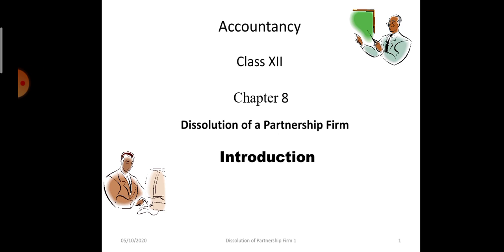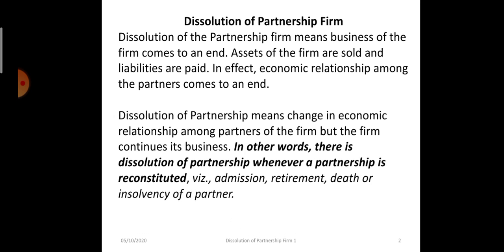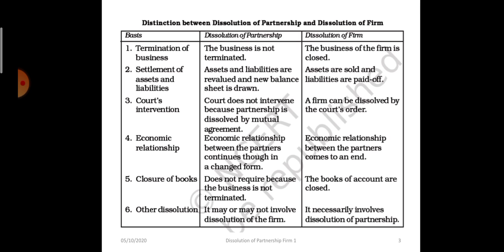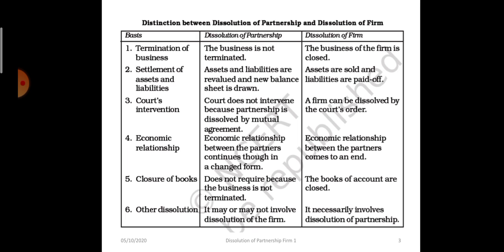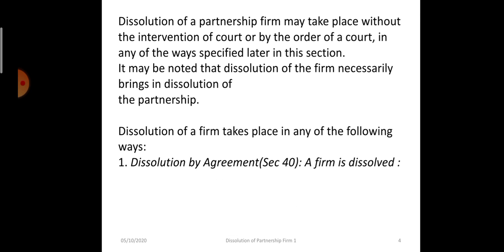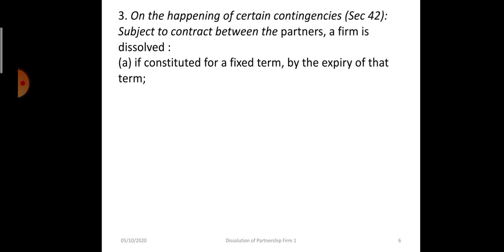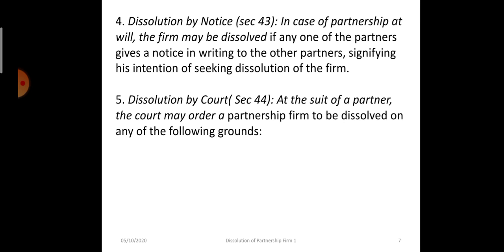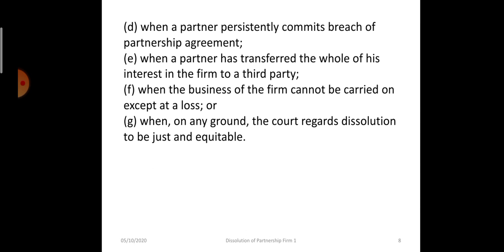Dissolution of partnership firm 1